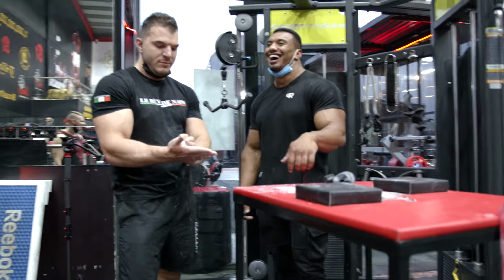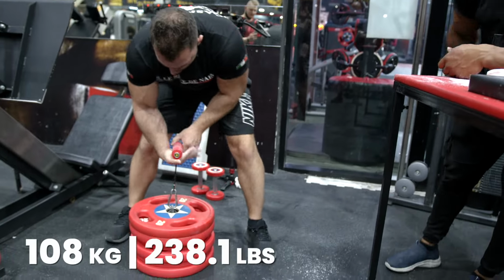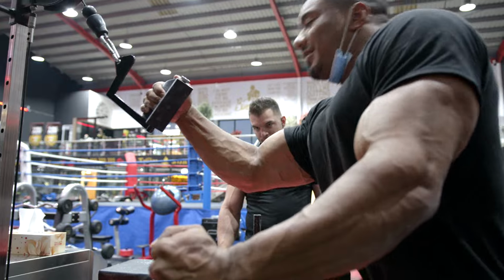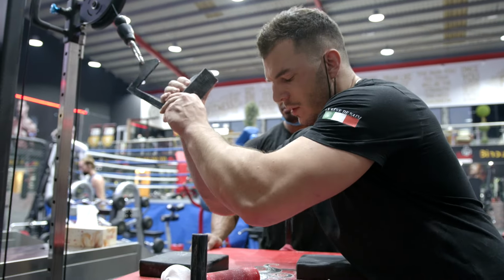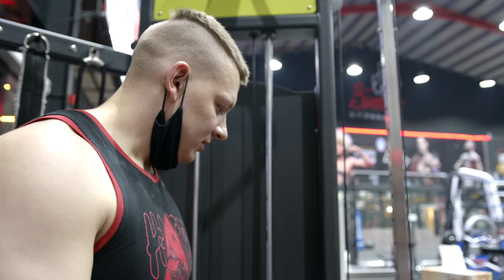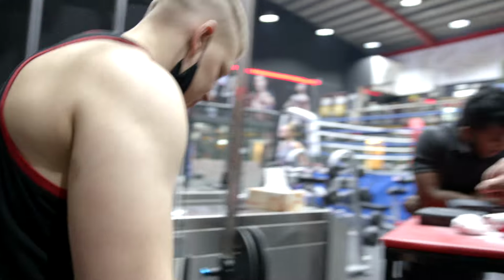EXACTLY HOW STRONG IS ERMES GASPARINI?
Visit Team Personal Record for NEW Programs and LIVE Workouts